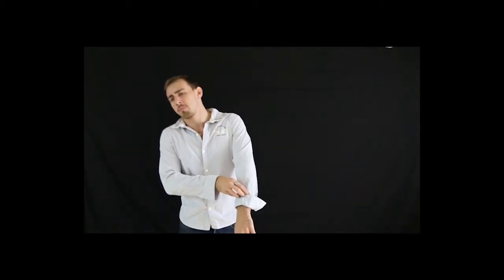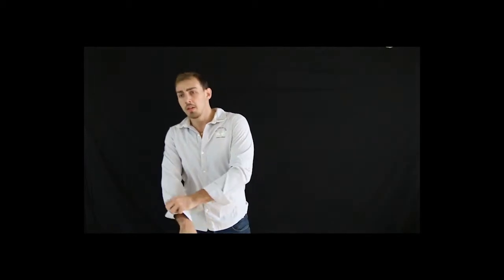Sequence 01 3